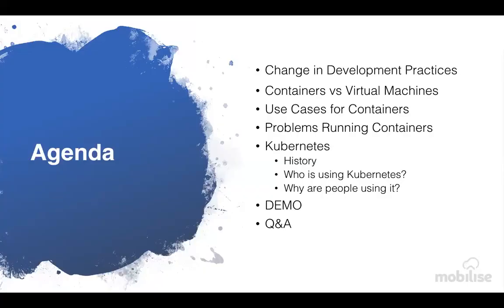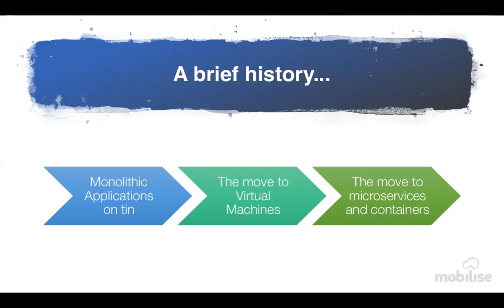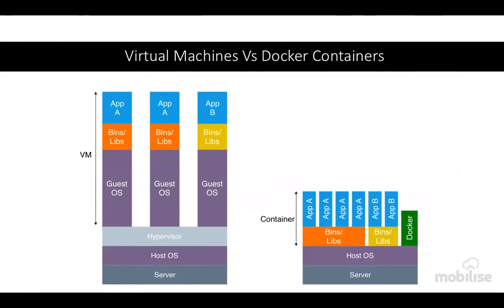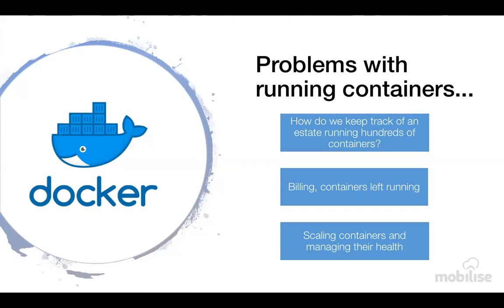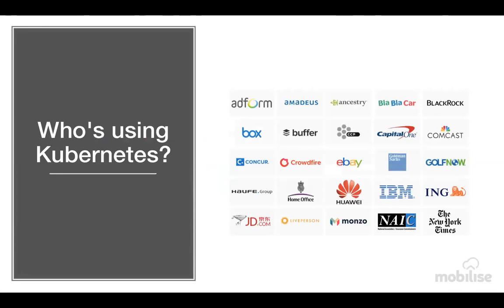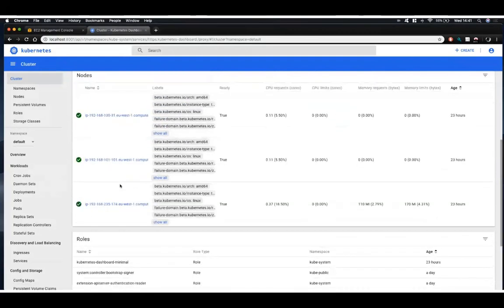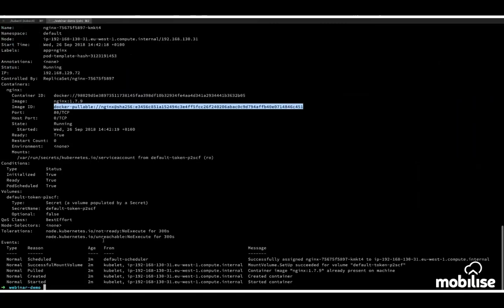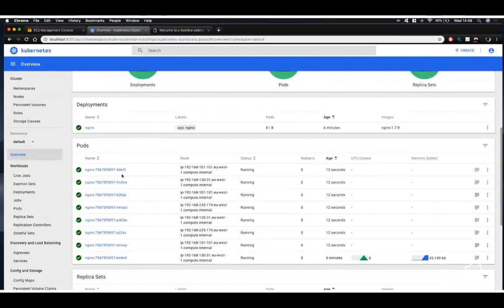Introduction to Virtual Machines, Microservices, Containers, Docker & Kubernetes.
Learn the Benefits of Containers, Docker & Kubernetes
Learn the use cases of Kubernetes as a platform and how it can help your organisation with this free webinar.

- Benefits of containers.

- How containers are used within organisations.

- How Docker helps in the world of containers.

-How Kubernetes is used in the enterprise.

We help organisations deploy Kubernetes successfully from strategy, design, delivery, implementation and support.